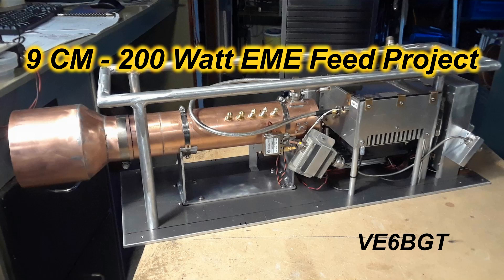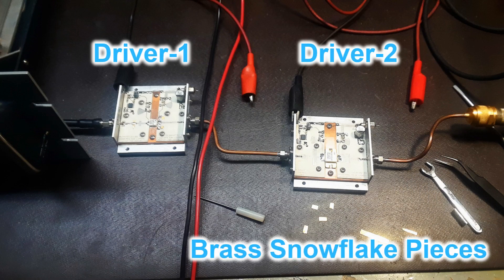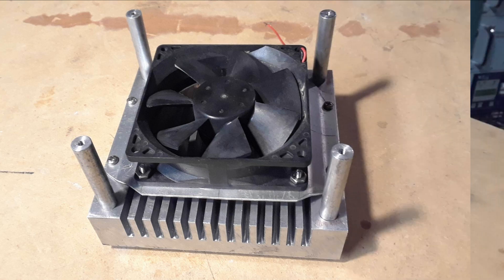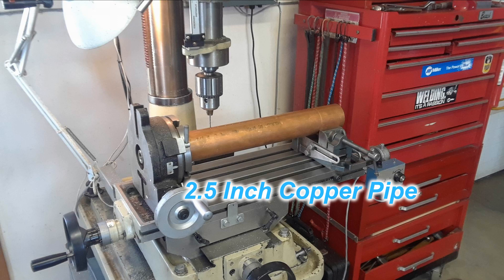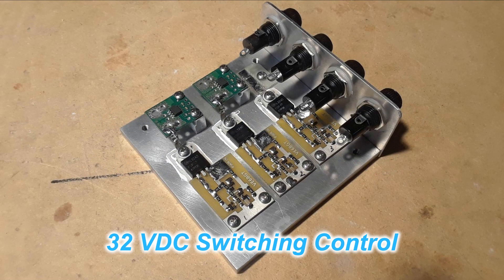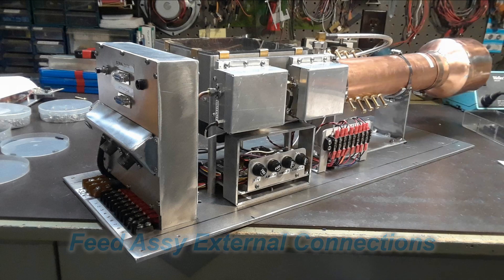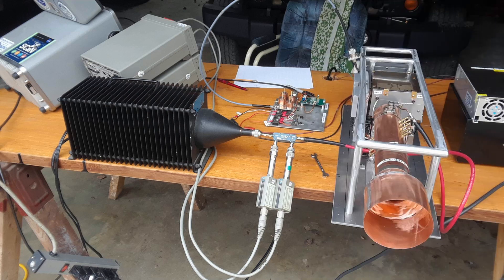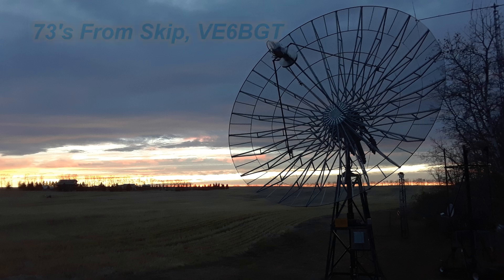9CM Feed Project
Another project of building a high powered amplifier for EME for the
9 Centimeter Band. Also the assembly of the complete feed apparatus.